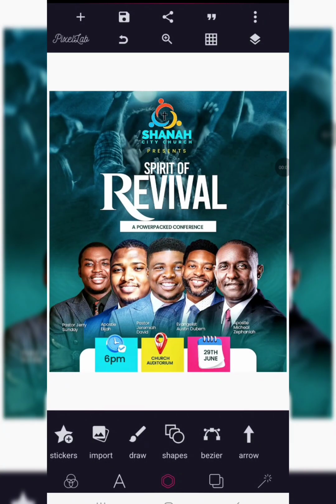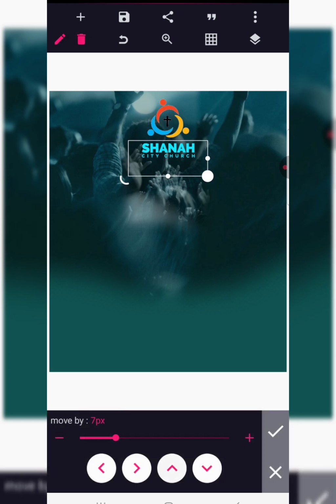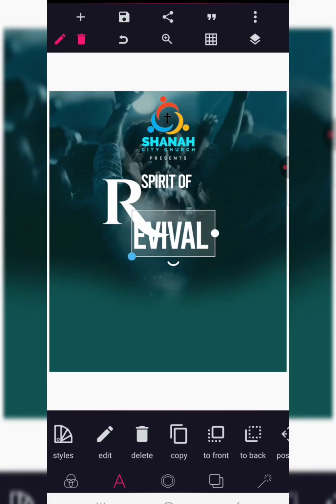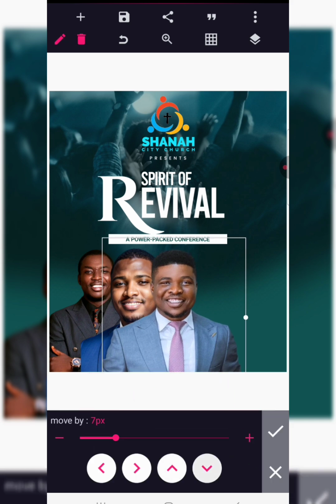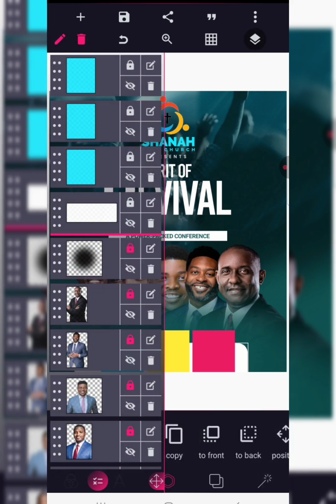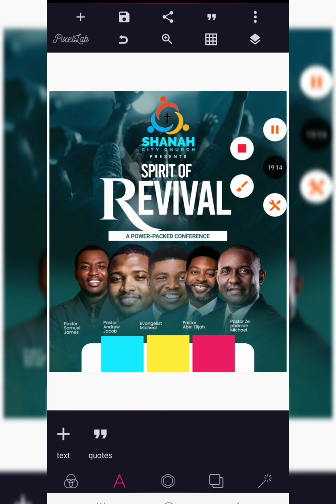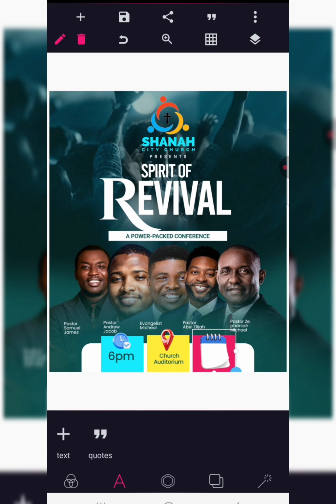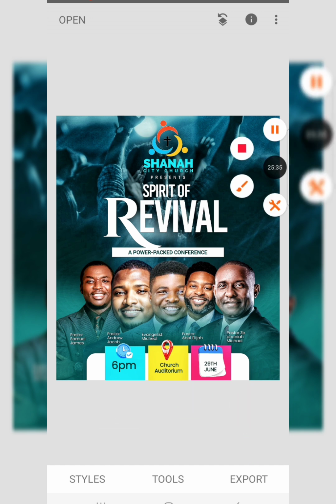Design A Church Flyer With Your Smartphone | Pixellab Tutorial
Yes Guys,

This is a step by step tutorial of how to design a church flyer with pixellab. Pixellab church flyer design. This pixellab tutorial will help you understand the steps on how to design a church flyer with your smartphone or how to design a church flyer on Pixellab.

This church church flyer design tutorial also helps you to understand how to manipulate design backgrounds on Pixellab especially church flyer backgrounds. Watch the church flyer design tutorial carefully and drop a question if one comes up.